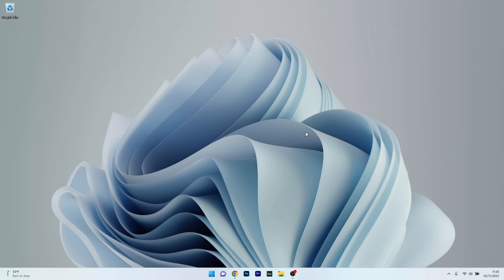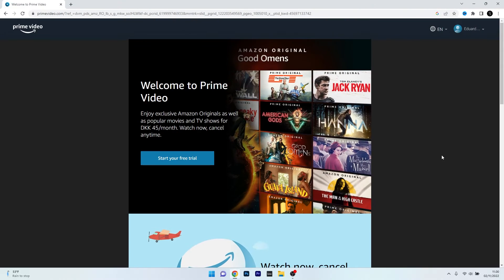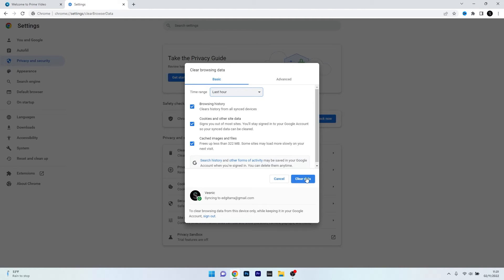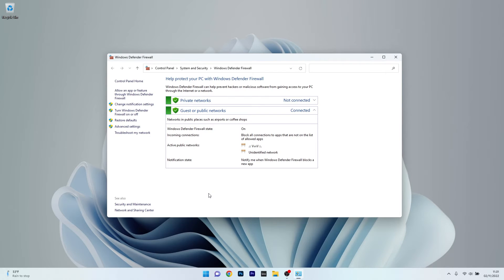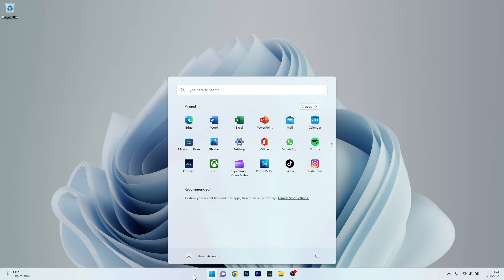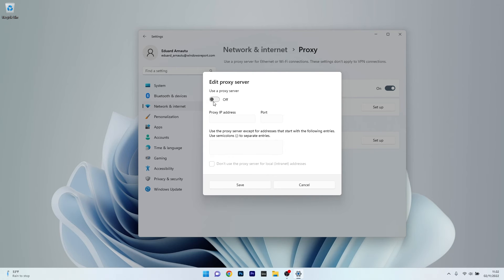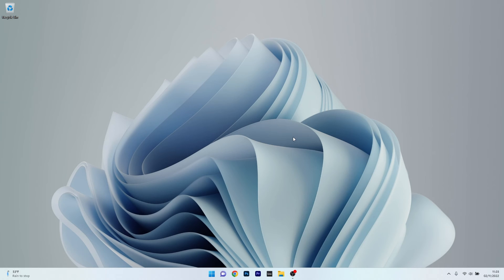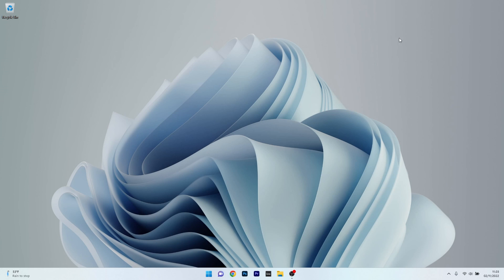How to Fix Amazon Prime Video Error 2063 [4 Easy Fixes]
| ⚙️Try Fortect to fix and optimize your PC like a Pro

No Prime Video, no fun! Amazon Prime Video Error 2063 can be quite annoying if you are not able to watch your favorite shows and movies. But don't worry, we strolled through a few easy fixes for you - here's How to Fix Amazon Prime Video Error 2063 in no time!

0:00 - Intro
0:12 - Clear browsing cookies and cache
0:51 - Turn off Windows Defender Firewall
1:42 - Disable Proxy Settings
1:56 - Disable the VPN temporarily